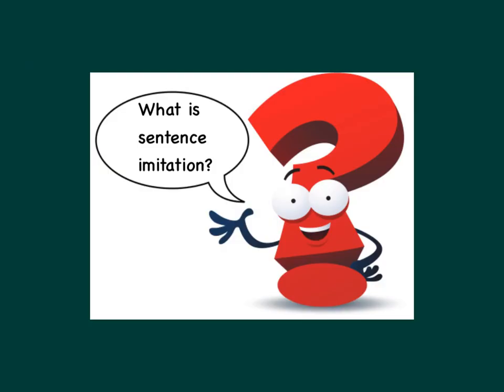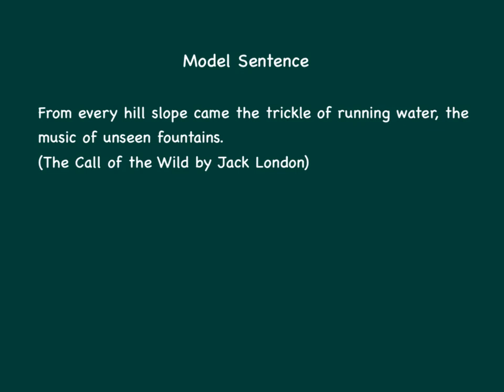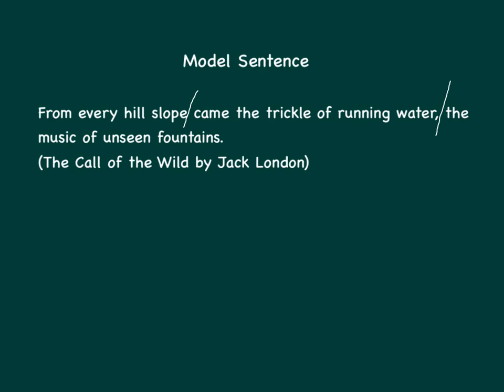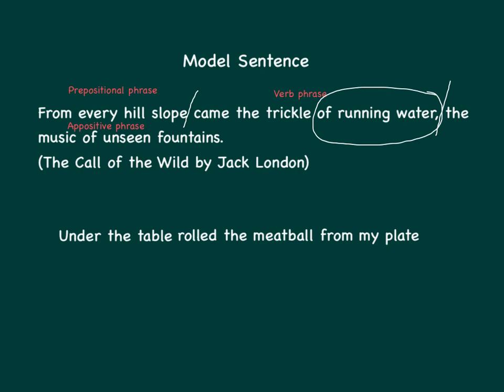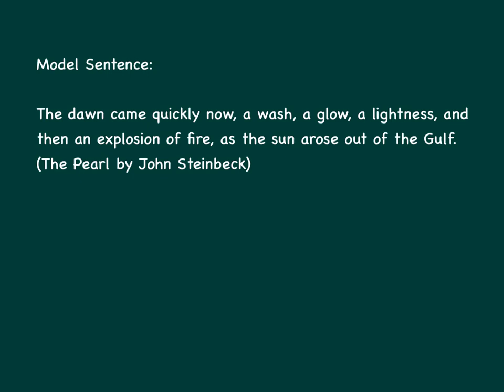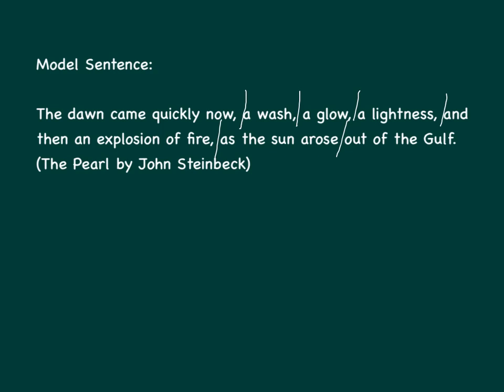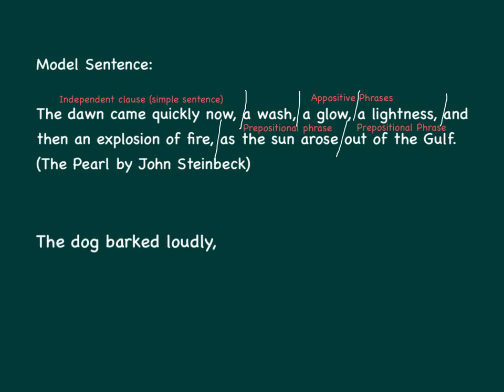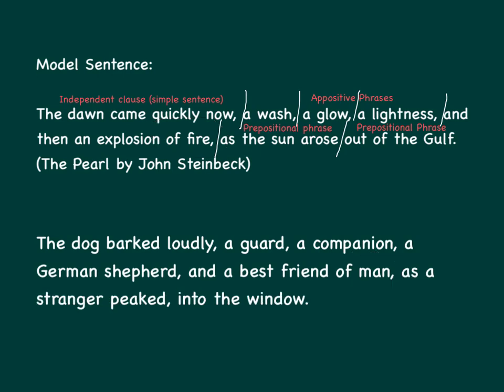The Sentence Imitation Game